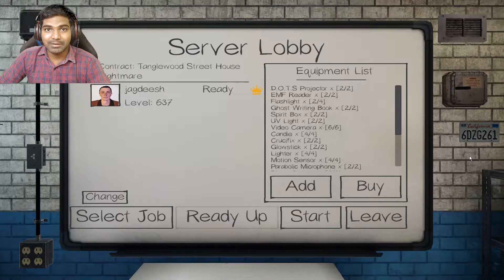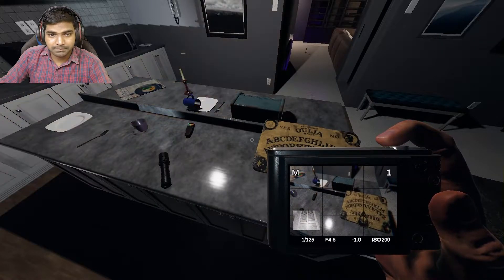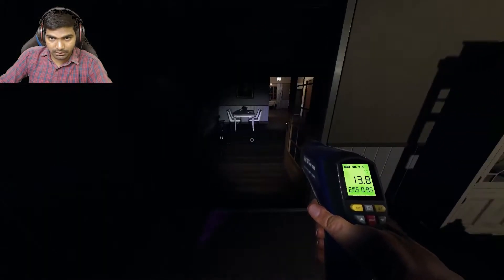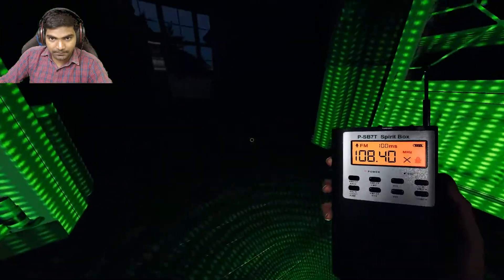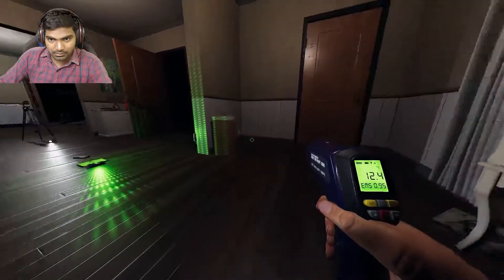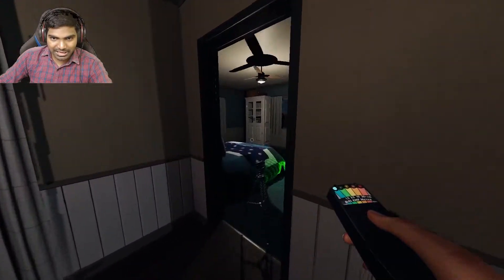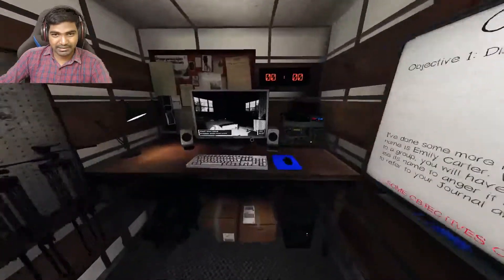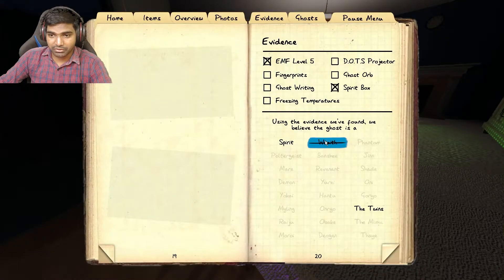This Ghost Is Refusing to Give me Evidence | 3 NM games #7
Hey guys today we're gonna play phasmophobia